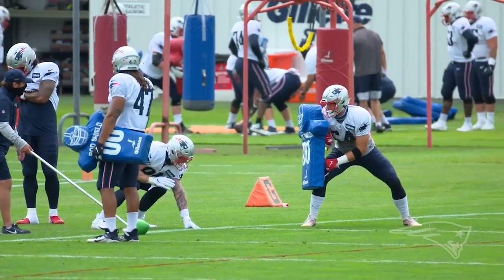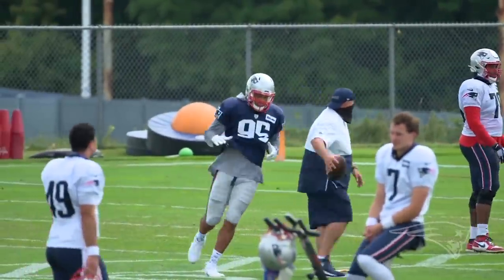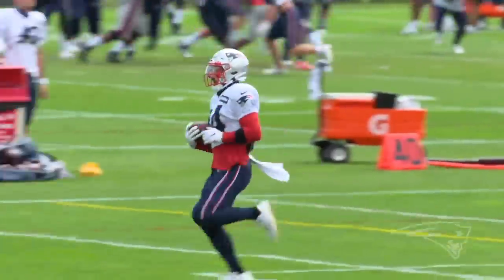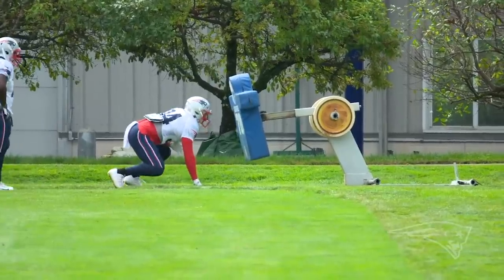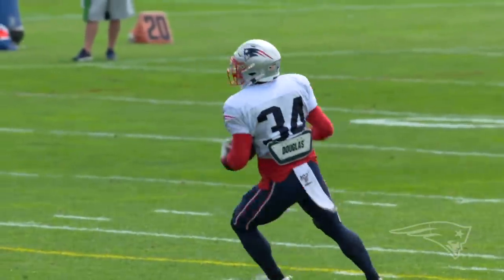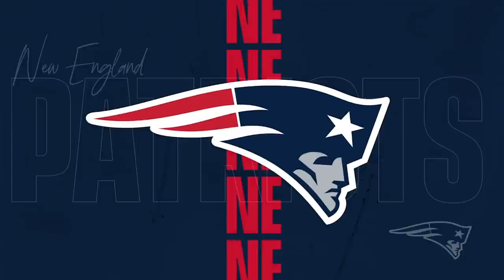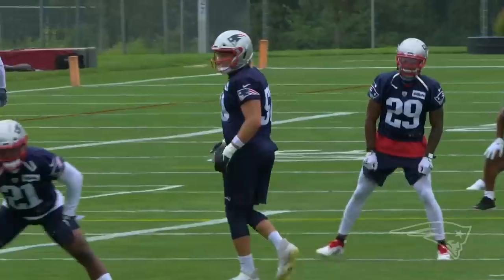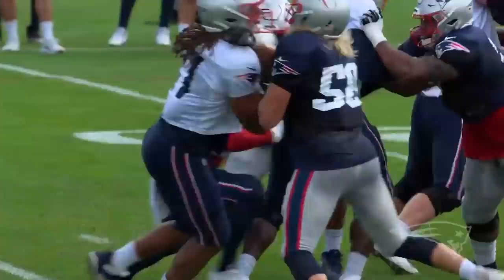Inside Patriots Training Camp: First Padded Practice | Training Camp Today 8/17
In this episode of Training Camp Today, Megan O’Brien reports on the first team practice in pads.